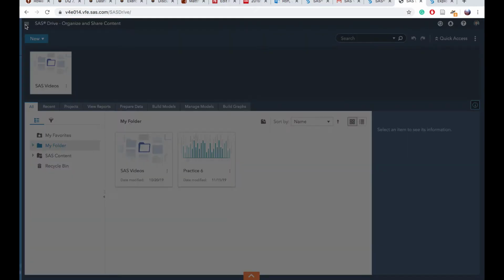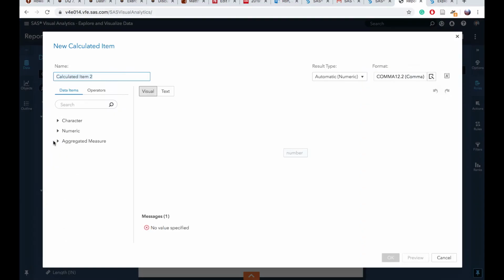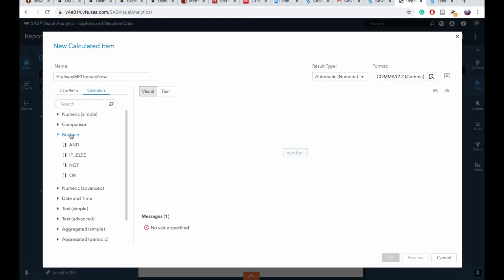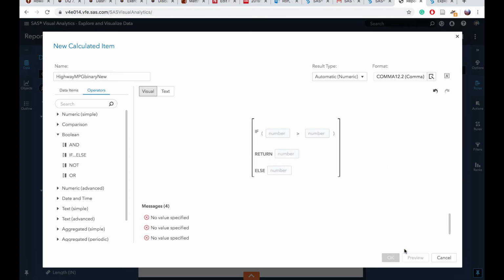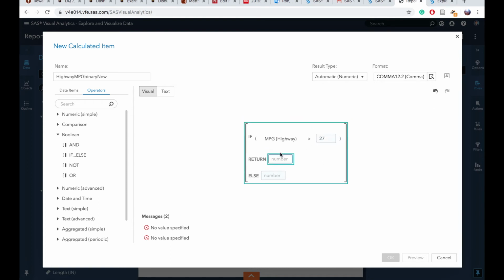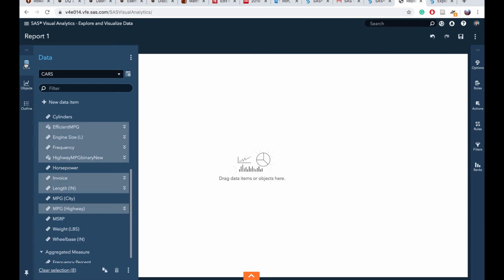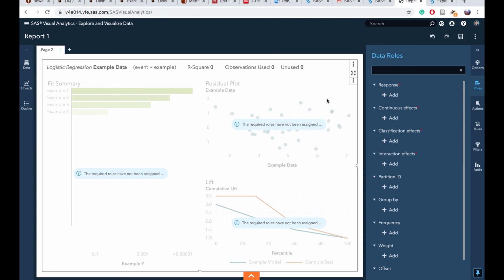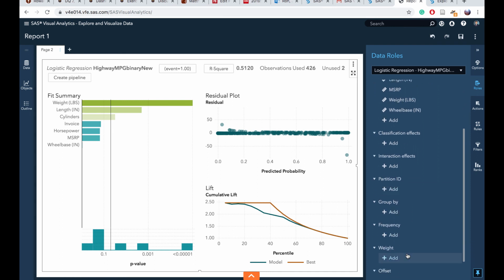How to create a binary variable in SAS Viya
This video shows how to create a binary variable in SAS viya and run a logistics regression